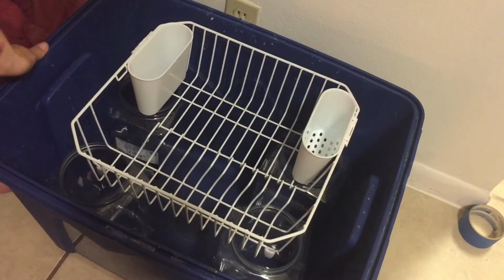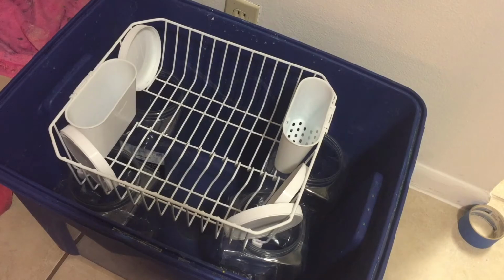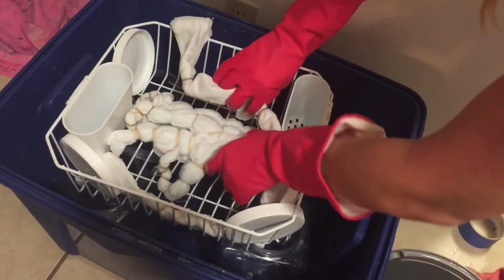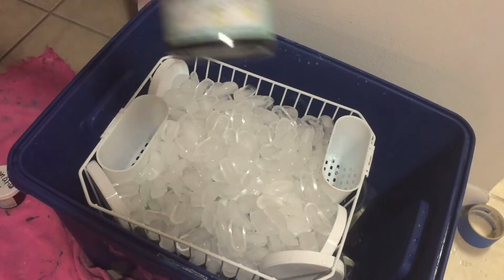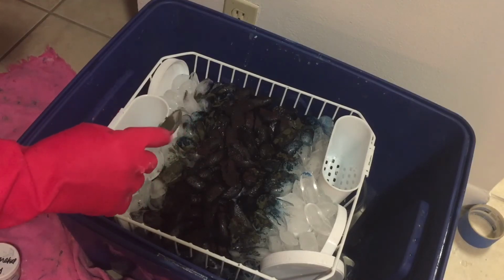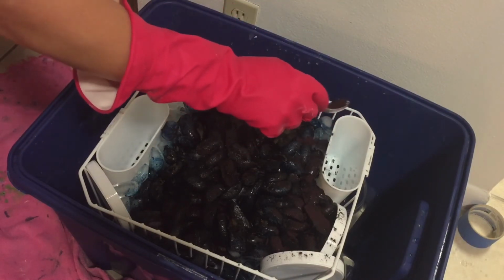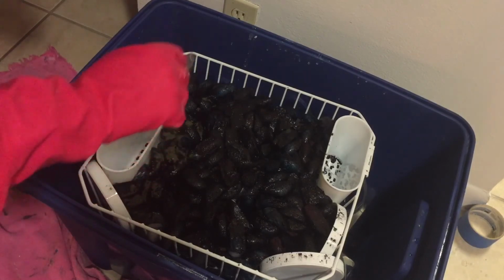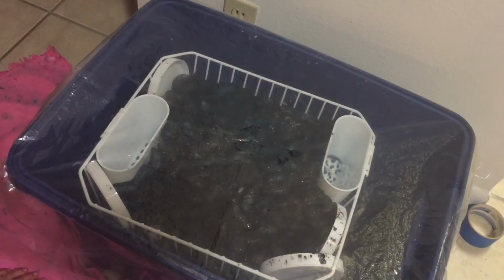Ice Dye Tutorial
This video is kind of long, but it gives you a breakdown of the tools you need to create an ice dye set up, and the method I use for ice dyeing. I have included some helpful tips throughout the video. Sorry for any rambling/not being able to speak!